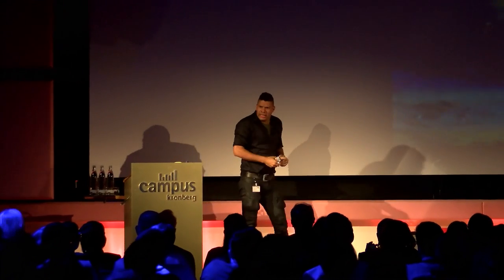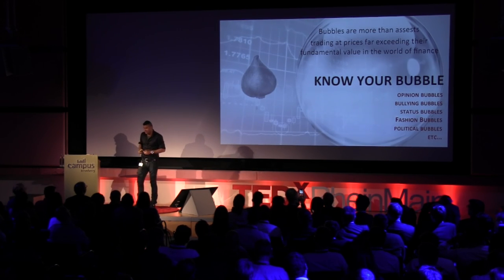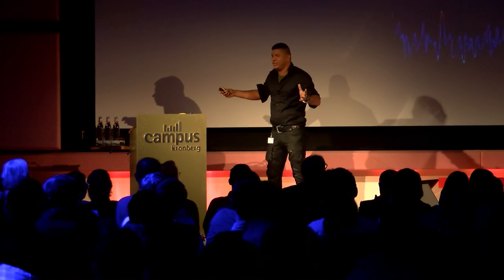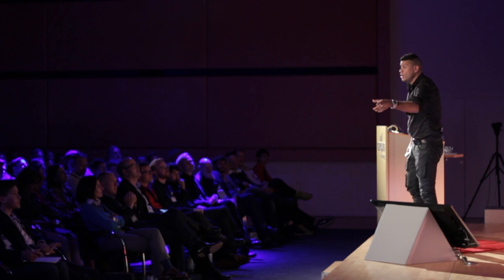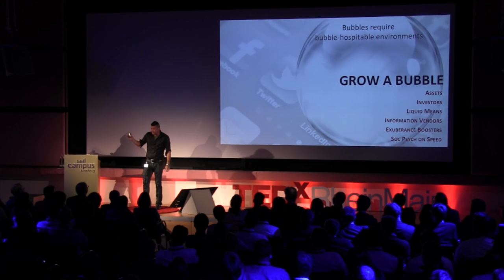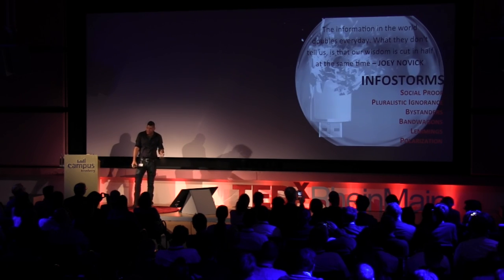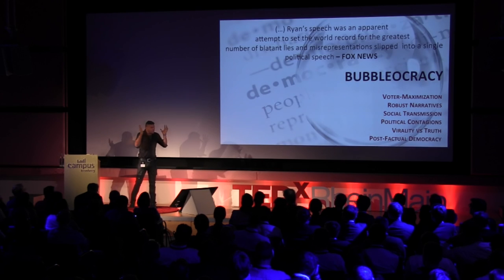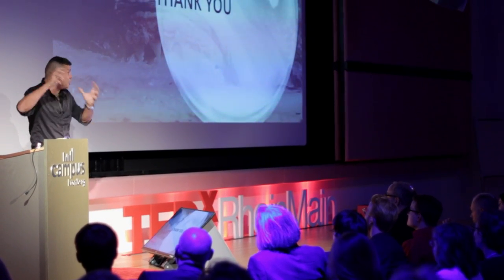The trouble with bubbles | Vincent Hendricks | TEDxRheinMainSalon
Besides champagne, bubbles are typically associated with situations in finance in which assets trade at prices far exceeding their fundamental value. Stock and real-estate may get overheated but the same goes for opinions on the web, social status and a whole range of other phenomena in science and society.

Vincent Hendricks, is a Danish philosopher and logician. He is Professor of Formal Philosophy and Director of the Center for Information and Bubble Studies at University of Copenhagen.